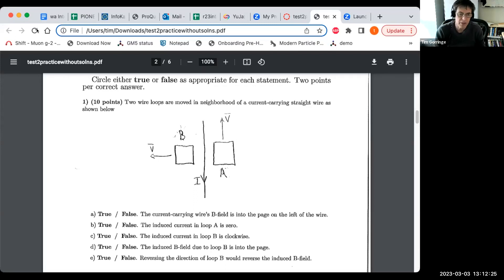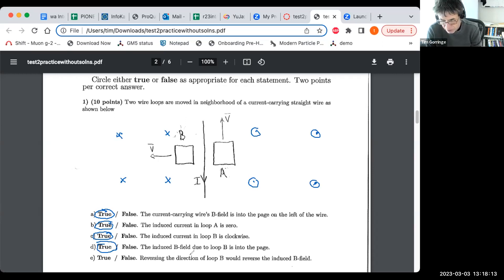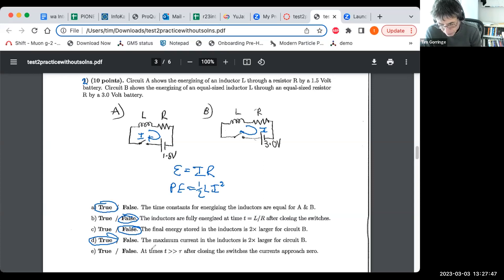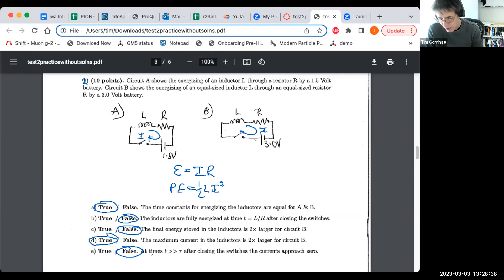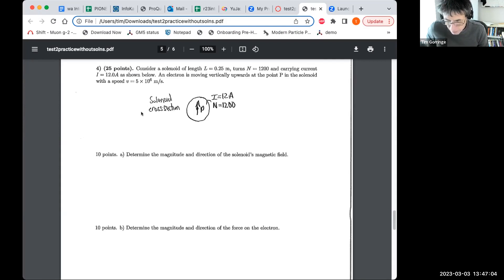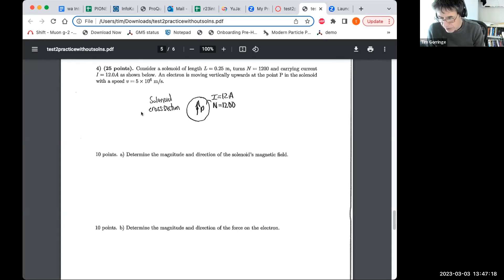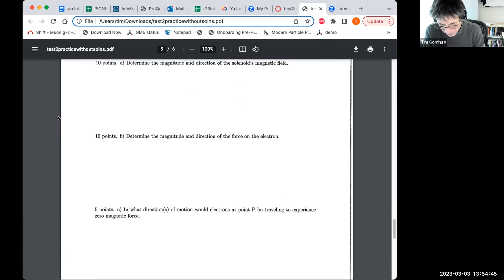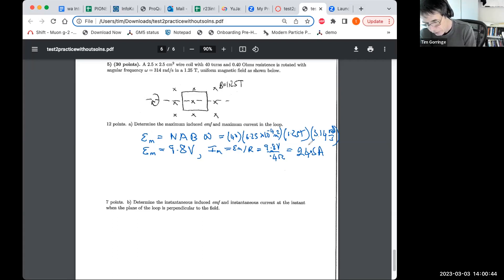electromagnetism - practice test 2 video